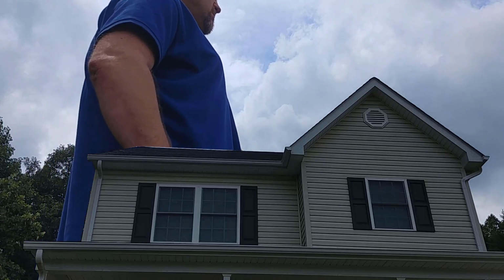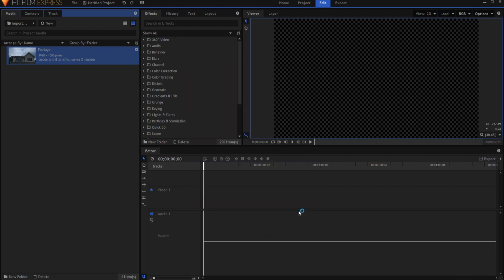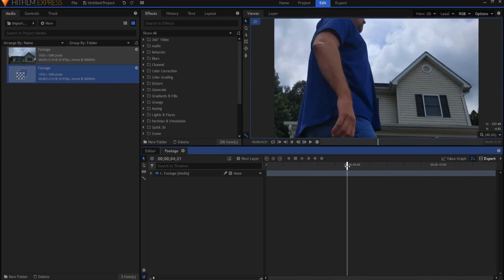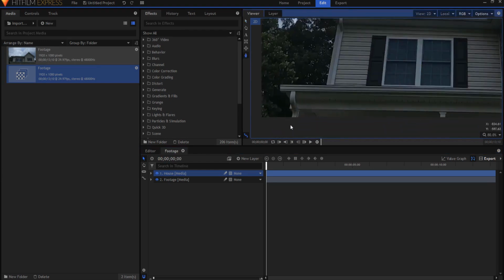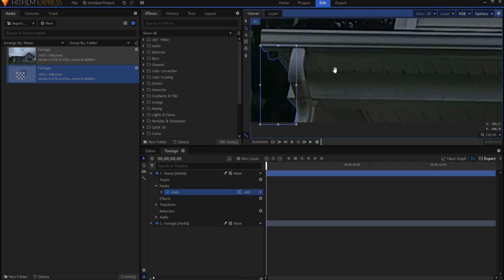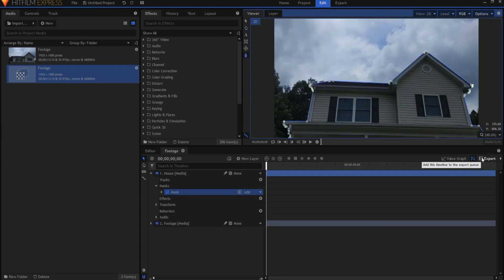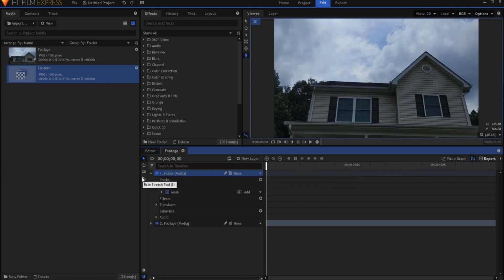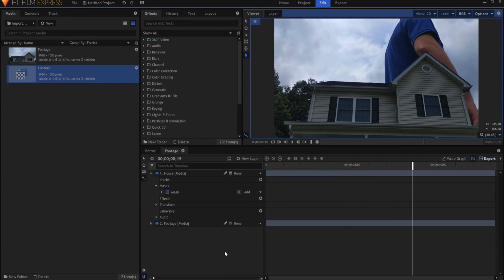How to Make a Giant Man Effect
Have you seen "Ant-Man and the Wasp?" Do you want to quickly and easily replicate the "giant man" effect? This effect can also be used to make the Very Large Man Effect (VLM effect) from the newest version  of "The Tick." There are several other examples in Hollywood movies that use this effect as well. For example, colossus, fifty foot woman, titan effect, etc... Learn how to create this very simple giant man  effect right now in just a couple of minutes!